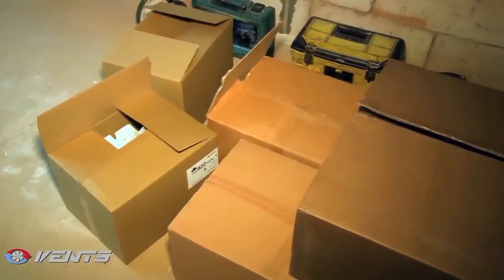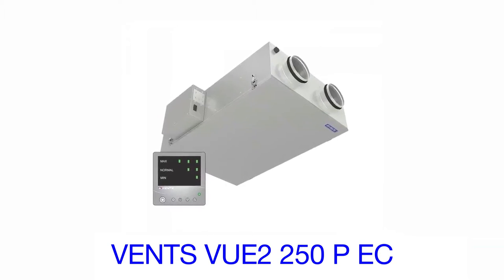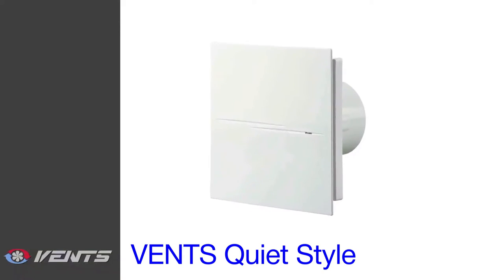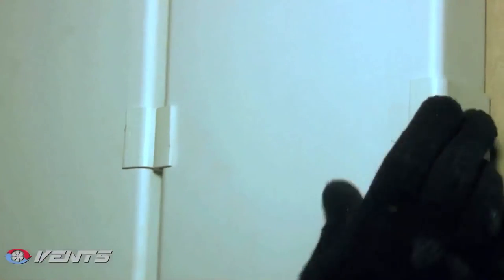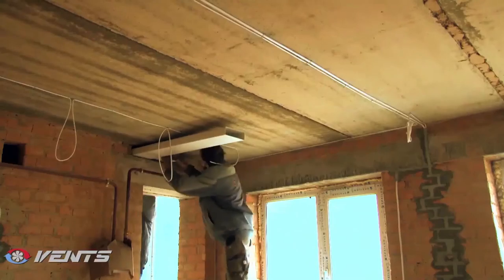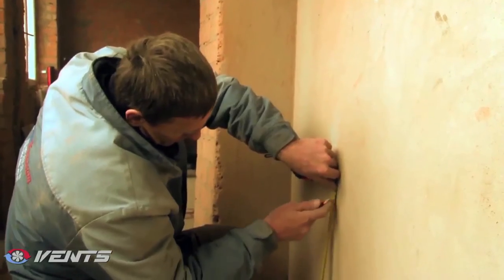VENTS VUE2 250 P EC: mounting of the suspended air handling unit in a flat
In this video the VENTS team will show the mounting of the air handling unit in a flat, to be exact in a flat with no windows. As this bedroom has no windows, the window ventilation is not possible. An air handling unit with heat recovery is a good ventilation solution for bedrooms with no windows.

The air handling unit is intended for ventilation of a flat. It is also applicable for installation in a dressing room or a bedroom with no windows.  The ventilation unit is designed for ceiling mounting or mounting into drop ceiling spaces. The VENTS experts will suspend the air handling unit at the balcony. While mounting we have to remember to provide free servicing access to all parts of the ventilation unit for maintenance and repair. The air ducts are laid at the balcony and later we cover the wall with plasterboards. The PLASTIVENT flat air ducts are recommeded for use in spaces with limited installation areas in the drop ceiling.

The maximum air capacity of the unit with air filtration is 250 m3/h.

The air handling unit consists of two heat exchangers. These generate no condensate, are frostproof, able to recover up to 85% heat energy and maintain the air humidity. EC motors are cost saving and have only 125 W power consumption. To enable an extract bathroom ventilation our mounting team will additionally install the VENS Quiet-STYLE fan with max. air capacity 90 m3/h.